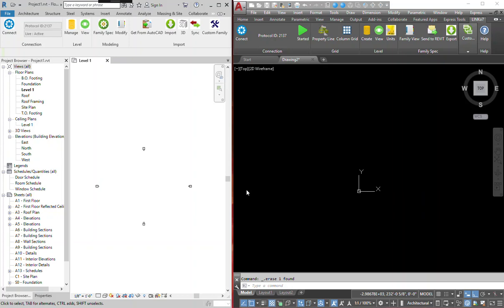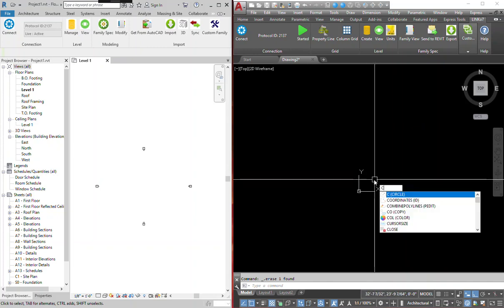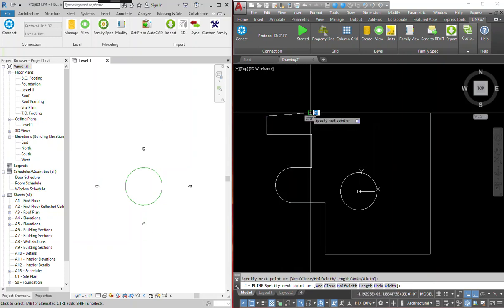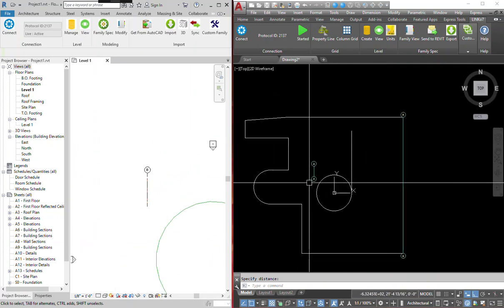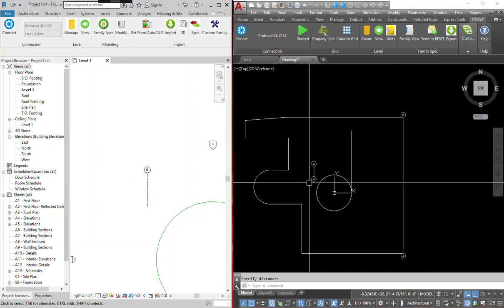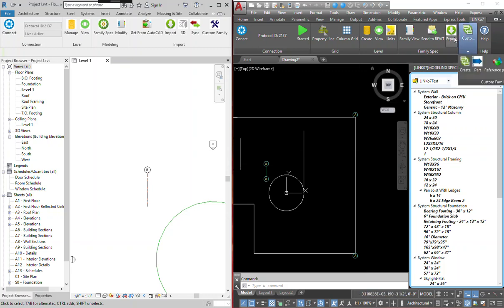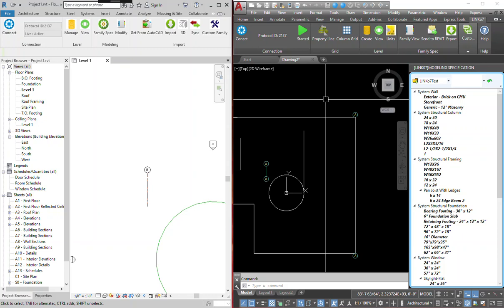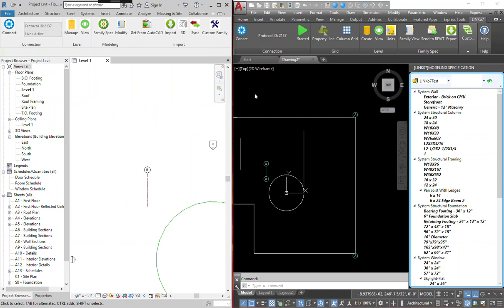Connection 2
Connect AutoCAD to REVIT with LINKo7